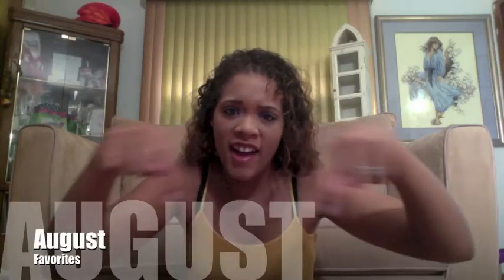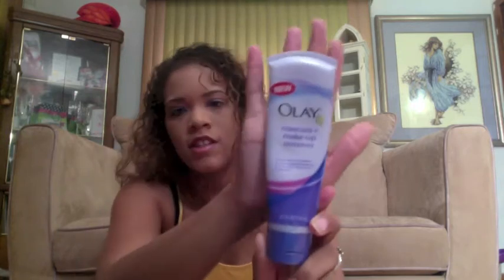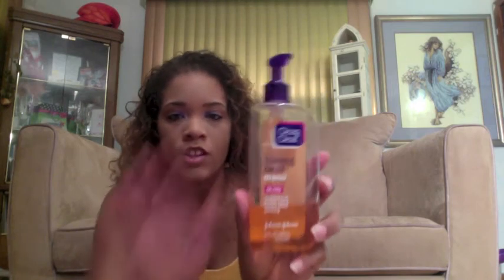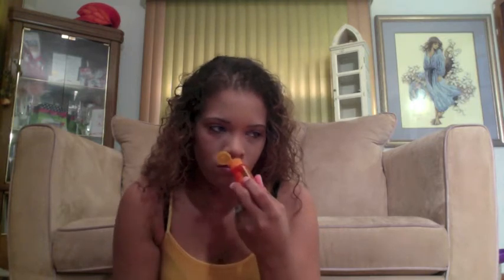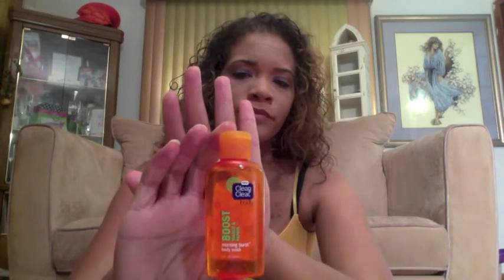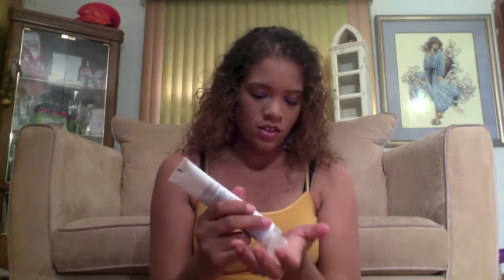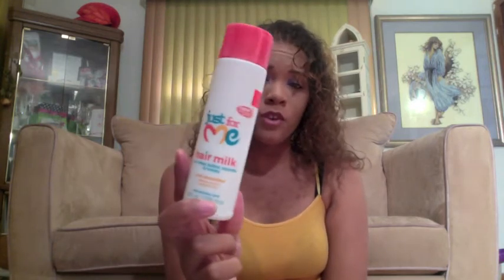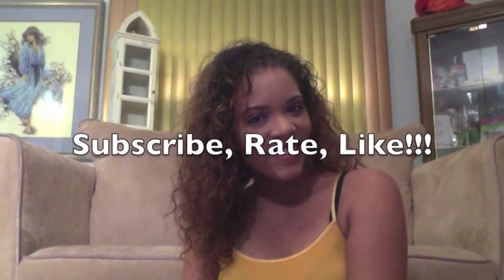My August Favorites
Olay Mascara and Make-up Remover
Avon Foot Works
Clean & Clear body (boost mango & papaya)
wet & Wild eyeshadow Palette (Walking on eggshells
Kate Moss Perfume
Clean & Clear foaming facial cleanser
Just for me (Hair Milk) (Cur Smoother)
Cetaphil
Lipton green tea (citrus)
zatarains (Gumbo Mix)